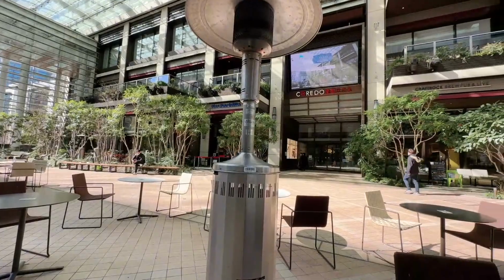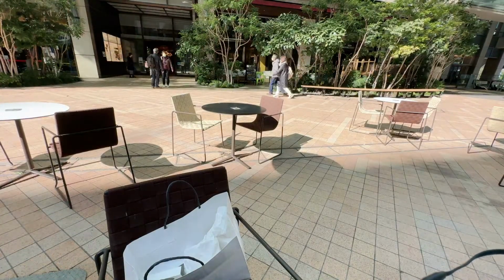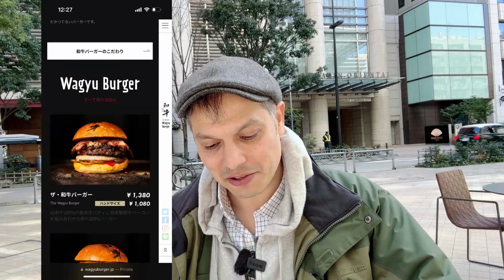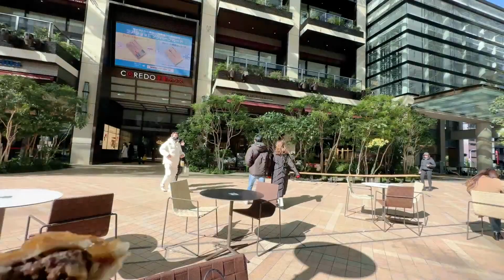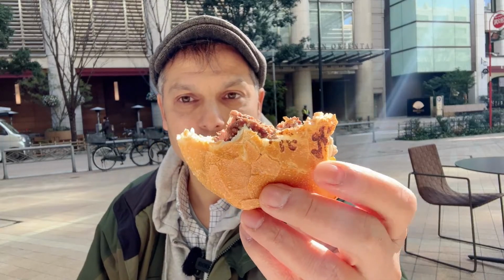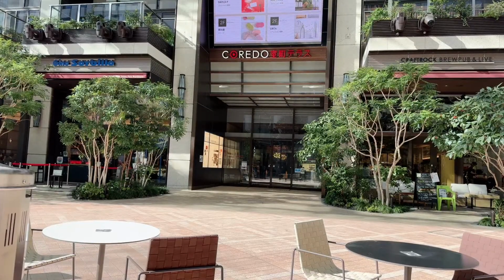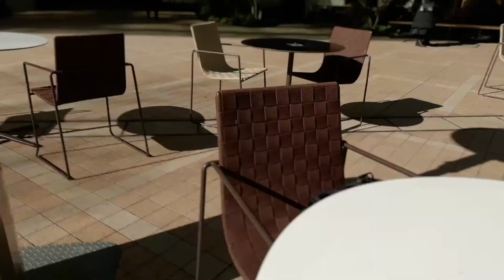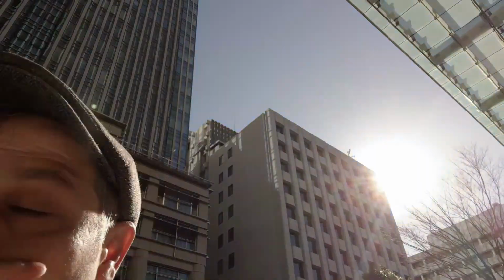Japanese Wagyu Beef Burger in Tokyo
Wagyu beef is amazing, especially in Japan but burgers? Maybe, maybe not. We’ll just see at “Wagyu Burger”